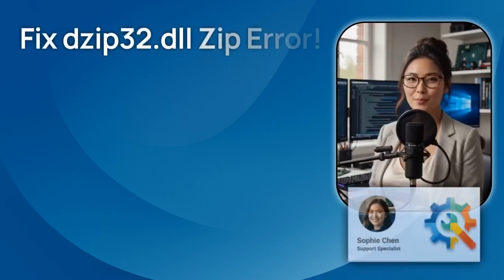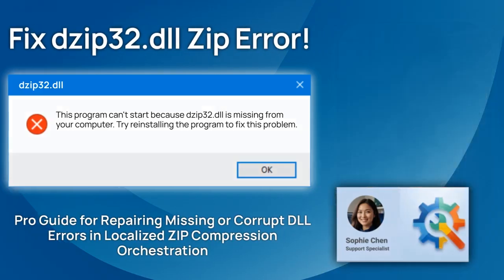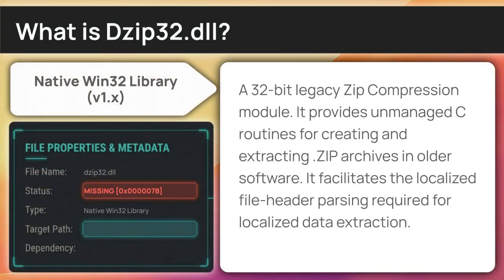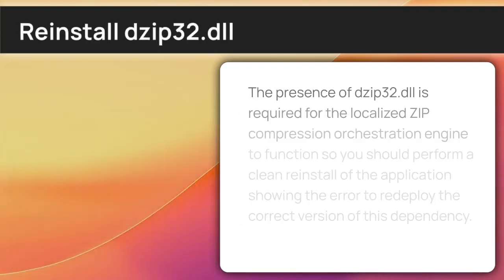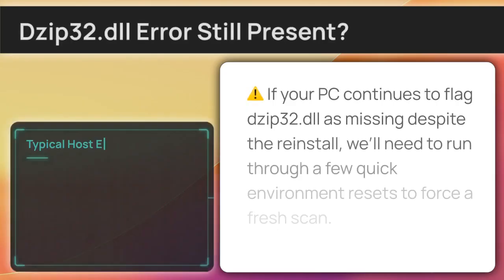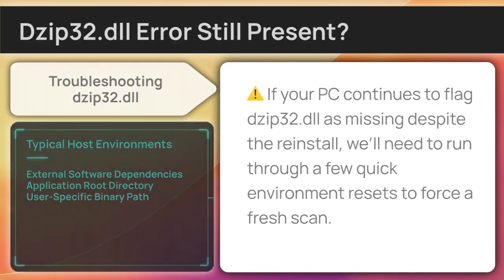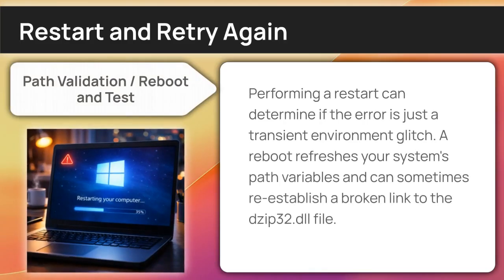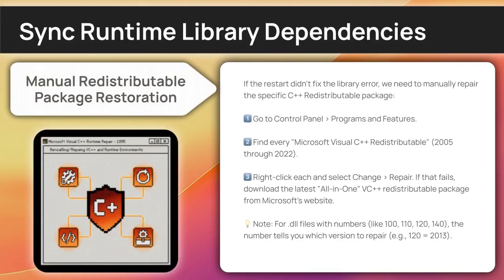Fix dzip32.dll Zip Error!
Dzip32.dll: Complete Guide to Fix Runtime Errors Caused by Missing or Corrupt DLLs in Localized ZIP Compression Orchestration. 🛠️⚙️ More information about a third-party optimization tool can be found

This DLL error occurs when Windows can’t locate Dzip32.dll on your system. If Windows reports that Dzip32.dll can’t be found, it usually points to a dependency or installation problem within Localized ZIP compression orchestration, which this video explains.

What is Dzip32.dll? A 32-bit legacy Zip Compression module. It provides unmanaged C routines for creating and extracting .ZIP archives in older software. It facilitates the localized file-header parsing required for localized data extraction.

Built as a Native Win32 Library DLL, Dzip32.dll utilizes the Native Win32 Library to support Localized ZIP compression orchestration functions. I’ve broken down the troubleshooting process into clear, easy-to-follow steps.

▶ Video outline:

- Resolving missing dzip32.dll dependency files
- Get facts about the dzip32.dll file

Timestamps:

00:00 - dzip32.dll Error Fix for Games and Applications
00:18 - What Is dzip32.dll and Why Is It Required
00:40 - How to Reinstall dzip32.dll for Game Launch Errors
01:00 - Restart Your Computer to Ensure Fix Works
01:18 - Fix dzip32.dll Error by Repairing Runtime Dependencies
02:04 - Keep Your System Safe While Fixing dzip32.dll